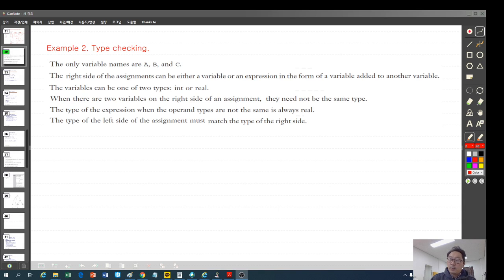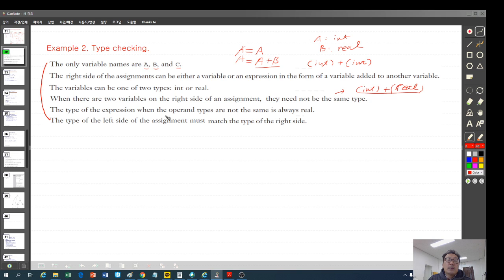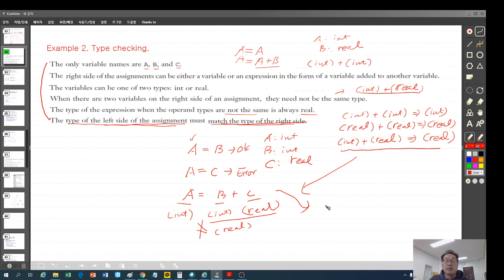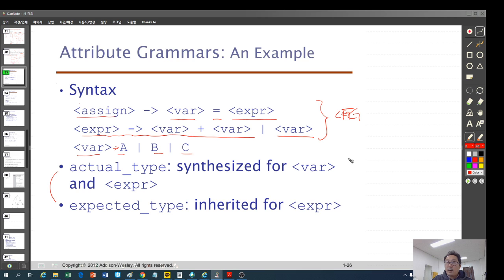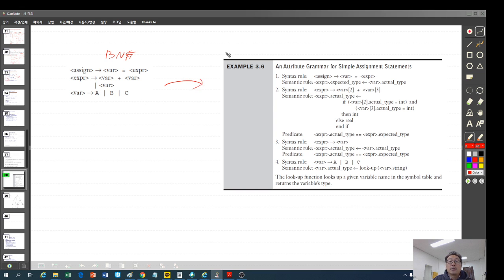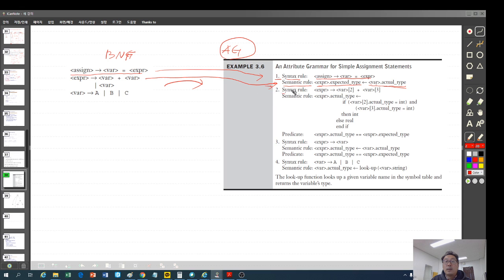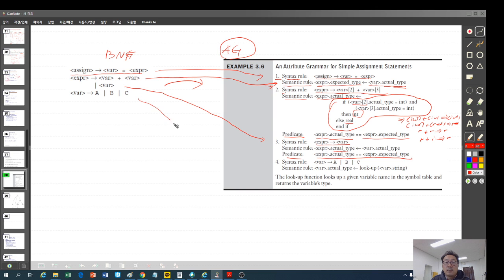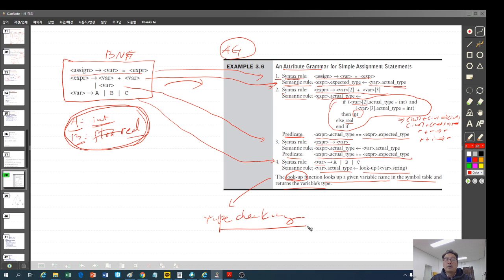PL week 4 part 3